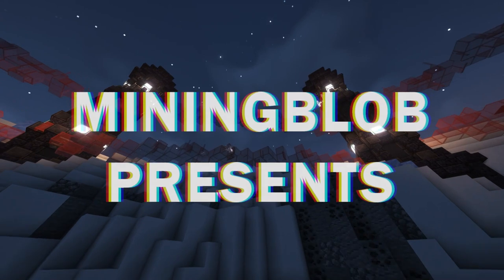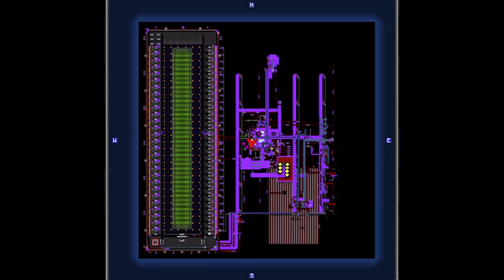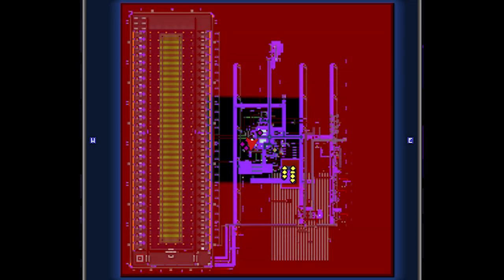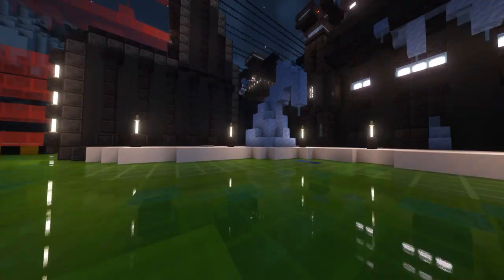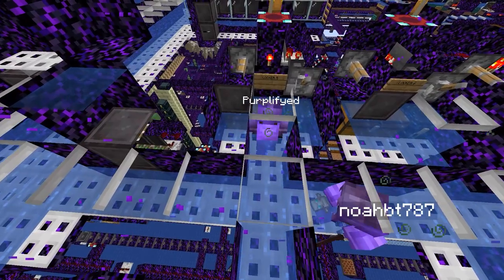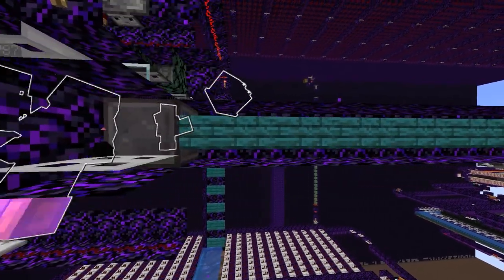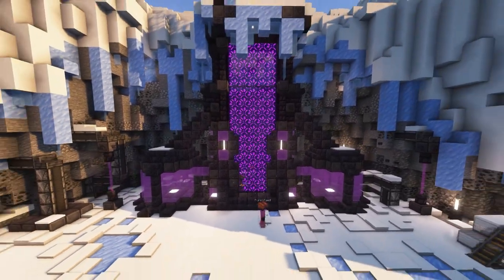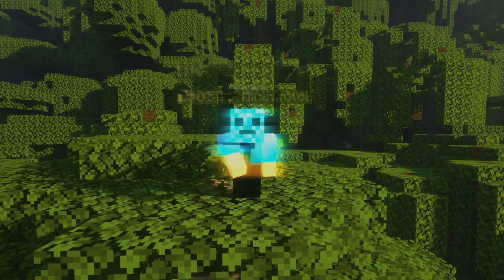ARCTIC BASTION - The INESCAPABLE Prison Better Than Gaias Vault!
Builders: TehNitro, BightingFlob, TheArchitectMC, Chunkbanned_
In the video: Purplified, MysticCover
WIRELESS REDSTONE DISCOVERED BY Hi_There